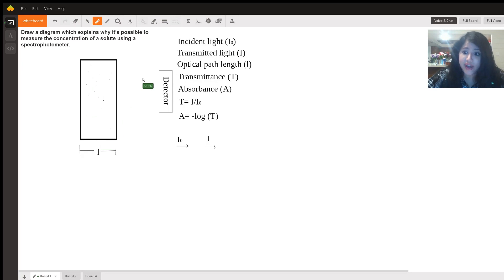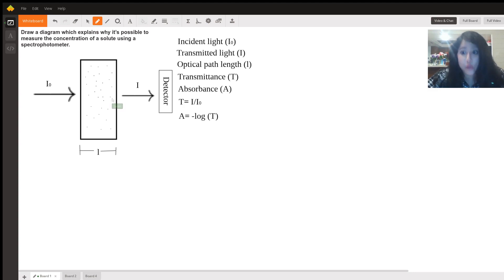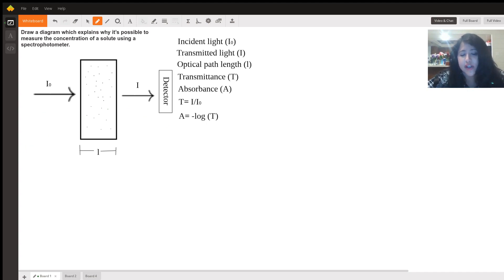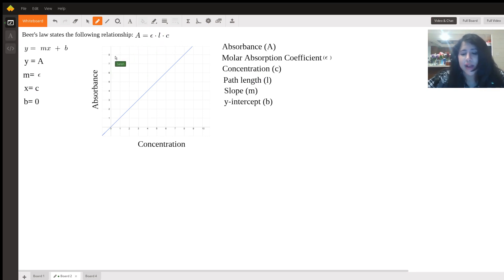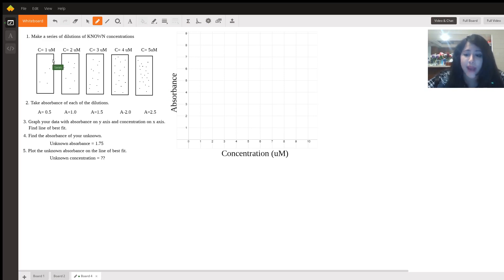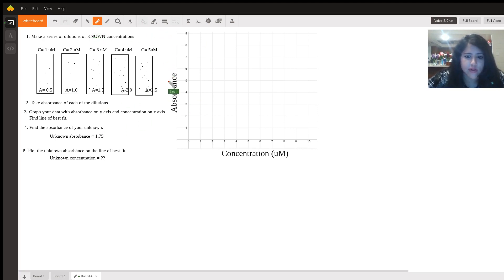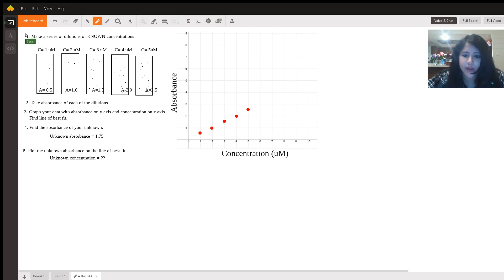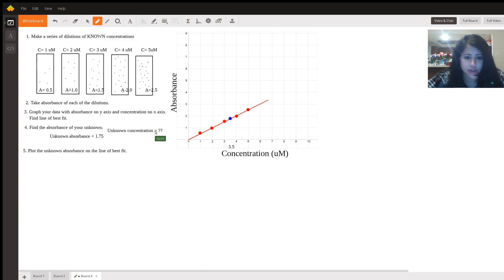Finding concentration of an unknown solution using spectrophotometer, absorbance, and Beer's law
Question: Draw a diagram which explains why it’s possible to measure the concentration of a solute using a spectrophotometer.

Answered By:

Sarah U.
Experienced and Patient Chemistry and Biology Tutor

Written Explanation:

Thanks for your question Sally! The Beer-Lambert law (or Beer's law) illustrates the linear relationship between solute concentration and absorbance of light. That means, the higher the concentration, the higher the absorbance. To diagram the relationship between concentration (the number of solute molecules in a solution) and the absorbance (the amount of light absorbed by those molecules) you need to draw what happens with light in the spectrophotometer tube. To determine concentration, you need to make a standard (calibration) curve. Make a visual outline of what happens when light hits a cuvette tube holding the solution in a spectrophotometer. Draw a tube with some solute molecules in it. Label the width of the tube as l (path length). Draw an arrow pointing at the tube which represents light hitting the tube; label this arrow as I0 (incident intensity).  Then, draw an arrow directed away from the tube on the other side. This represents the light which is transmitted; label this arrow I (transmitted intensity).  Transmitted light is the light that passes through the tube without being absorbed by the molecules of solute. The absorbance is indirectly related to transmittance, meaning as absorbance goes up, transmittance goes down. This makes sense logically. If there are a lot of molecules in a solution (high concentration) and you shine a light on it, then a lot of the light will be absorbed by the molecules which will make less light available to be transmitted out of the tube. But if there are only a few molecules of solute (low concentration), then only a little light will be absorbed by the solute and more light will be transmitted, unabsorbed, out of the tube.  Transmittance (T) is the amount of transmitted light (I) over the amount of incident, or initial light (I0).  T= I/I0 Absorbance (A) is found by taking the negative log of T.A= -log T Beer’s law states absorbance (A) is equal to the molar absorption coefficient (ε), which is a measure of ...